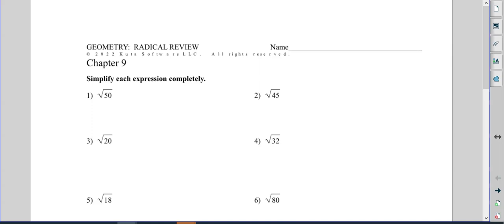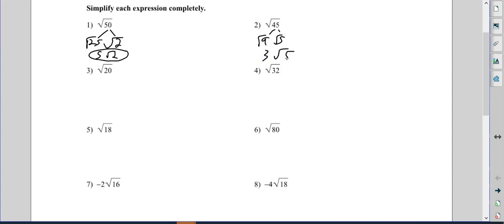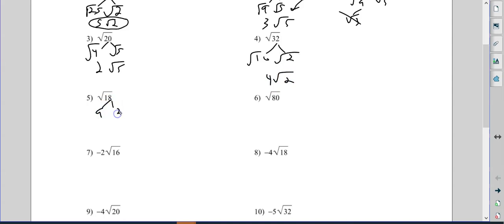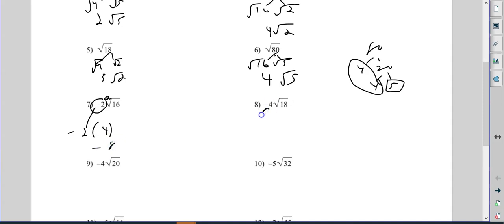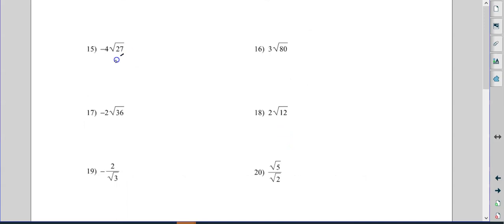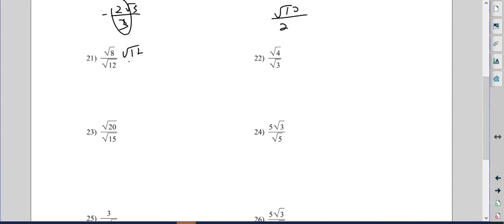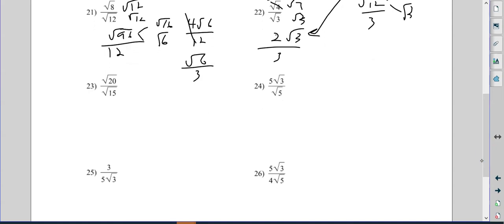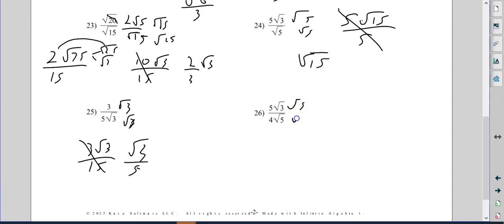Geo B 9 0 HW